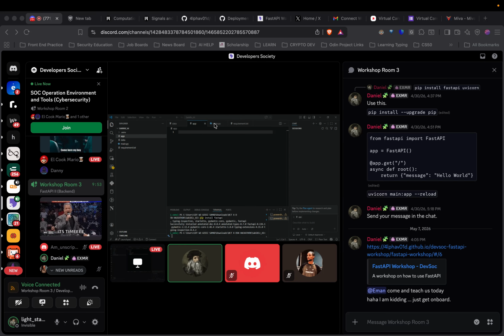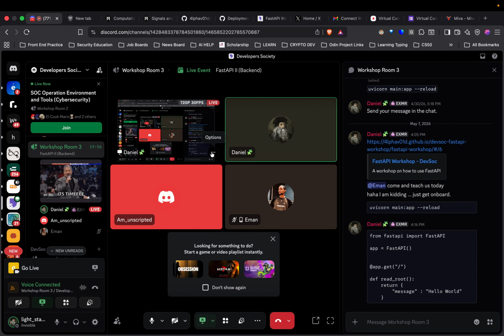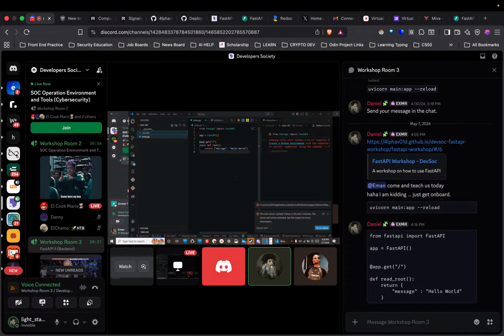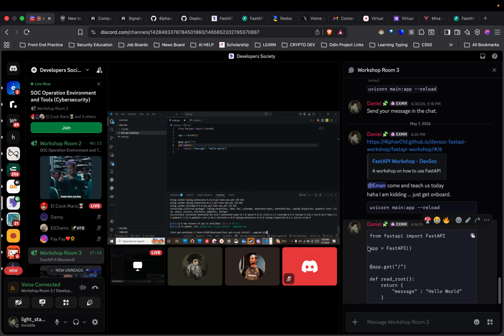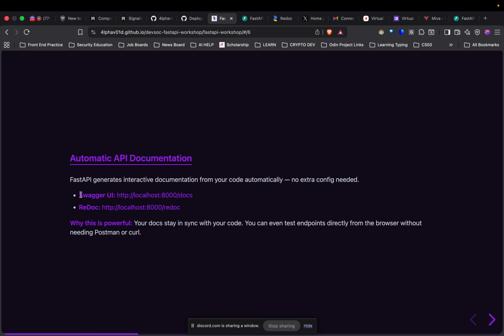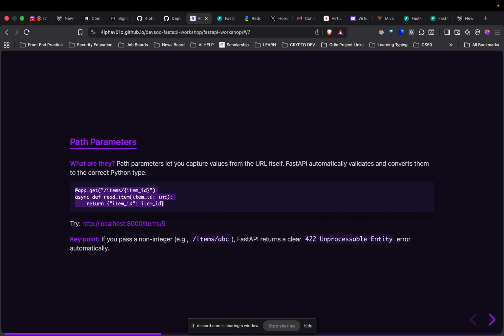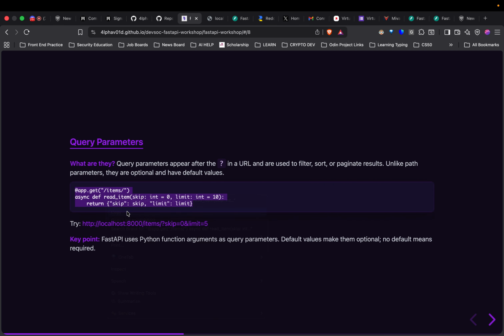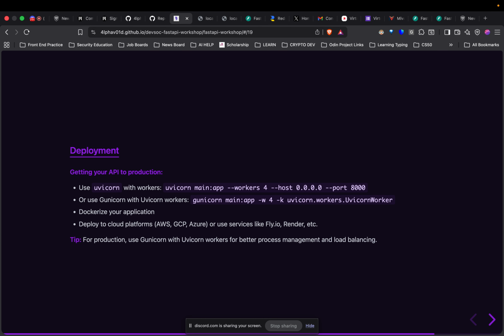Backend Workshop: FASTAPI BASICS(CODE ALONG SESSION)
FASTAPI setup and basics ...